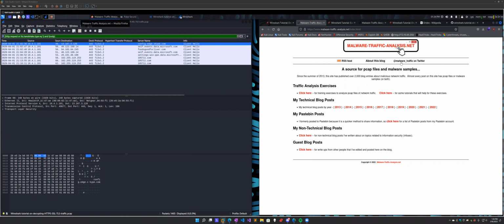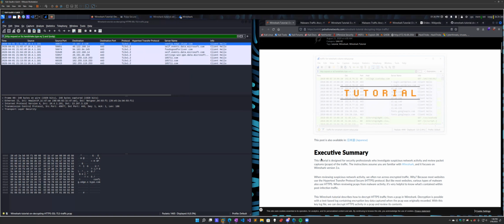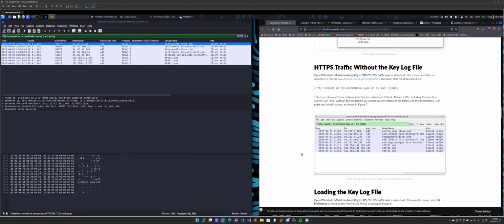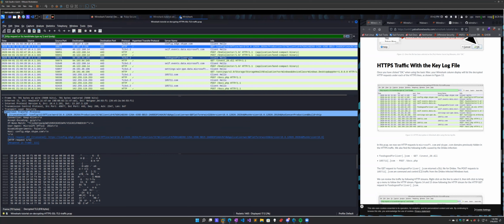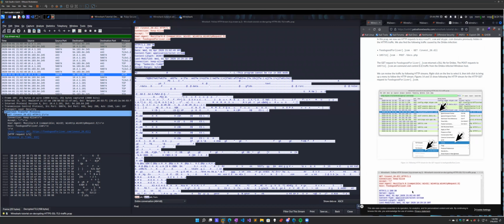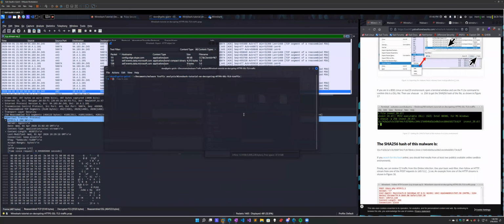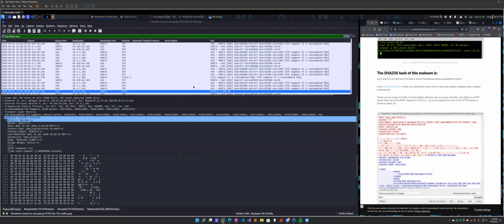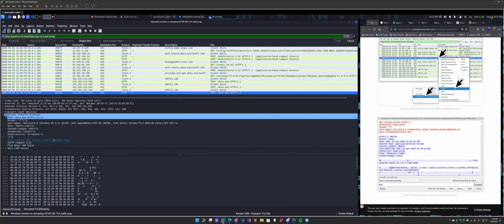Wireshark Tutorial: Decrypting HTTPS Traffic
Tutorial from malware-traffic-analysis.net